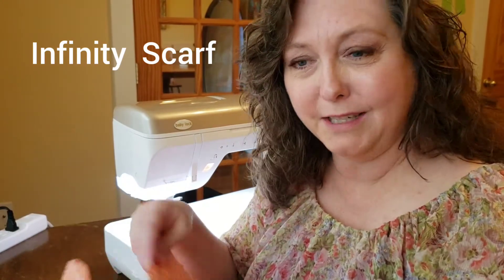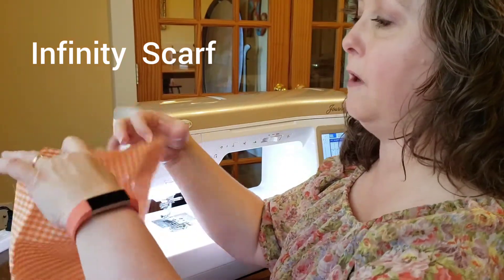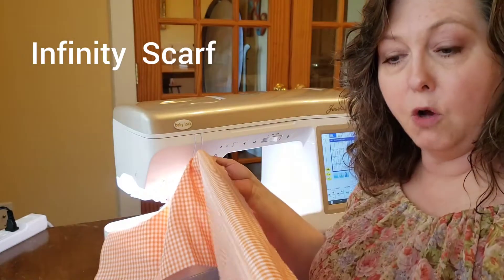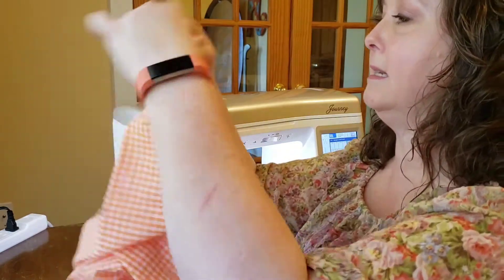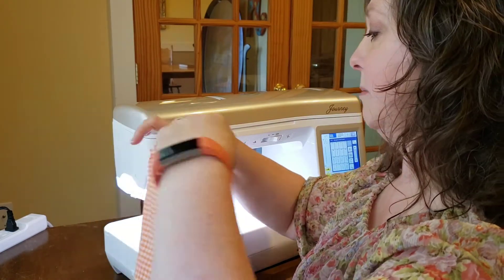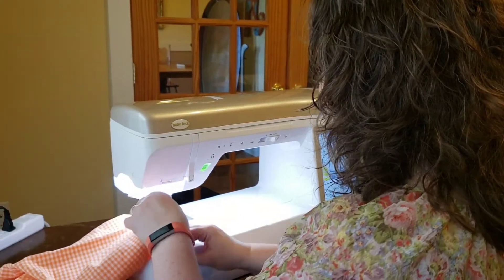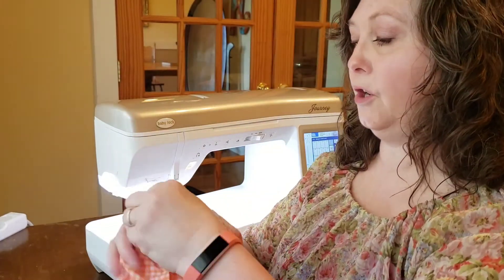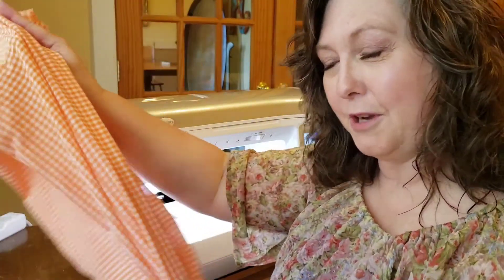Pattern Pieces - Infinity Scarf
Learn to sew a simple infinity scarf.